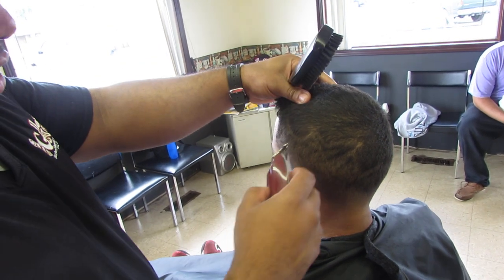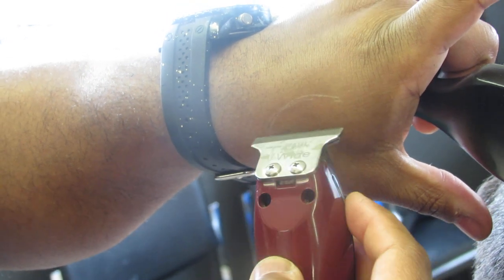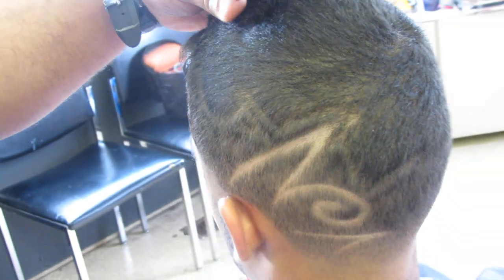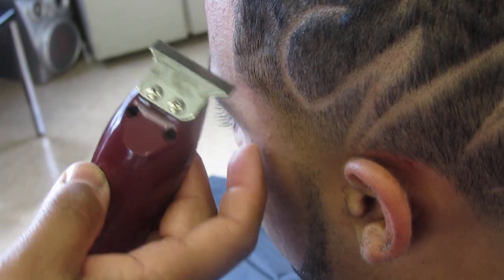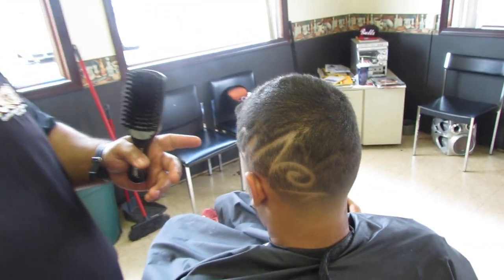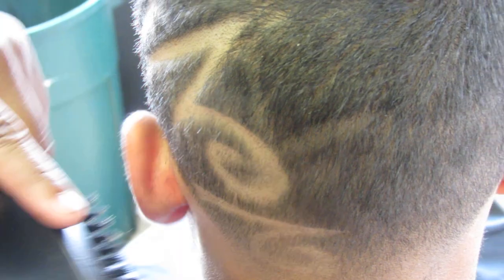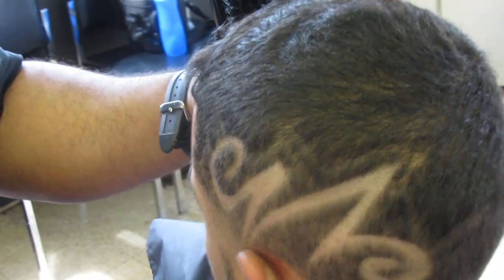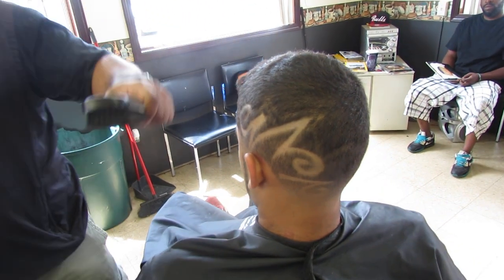Coach Culler Series: Designs - Make Straight Lines & Circles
In this video, Adrian educates viewers on his philosophy on how to use simple shapes when making designs.

Culler's Barbershop presents the Digital Download Series: Tools, Terms, & Techniques Volume 1. Consumers will get an all access online training from the Master Barber himself, Adrian Culler.  Watch as "Coach Culler'' teaches you the building blocks to establish a strong foundation to become one of the best barbers & stylists in the industry.

 In this package, you will receive:

The Playbook- this document will be your reference tool in regards to the terminology "Coach Culler" will use throughout the training. This is a key element in this training to build a solid  and fundamental foundation both in skill and knowledge.

Film Session - these sessions will establish an overview of the content provided and will allow a hands-on approach to learn and incorporate the techniques needed to develop your skill set. Videos include: Introduction, Tools Terms, Techniques, Shaping, All Even, Blending, and The Line Up w/Trimmers & Razor.

   All documents and videos can be accessed via tablets, smartphones, and computers so that you can access the Tools, Terms, & Techniques anywhere!

Purchasing instructions:
Option #1- Go to our homepage on YouTube and click 'About' on the navigation. Next, click 'Digital Download'. Finally, complete the order form and submit.

Are you ready to take your skills to the next level?

-"Coach Culler"